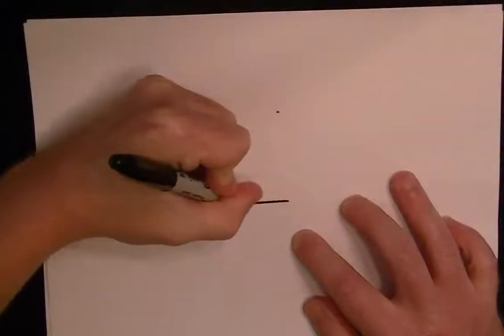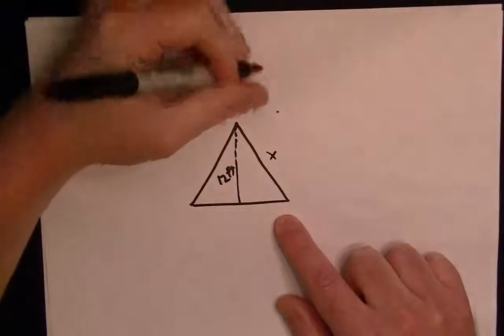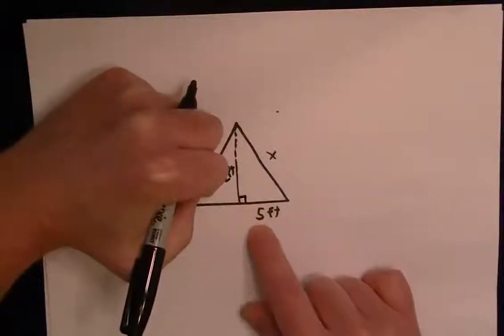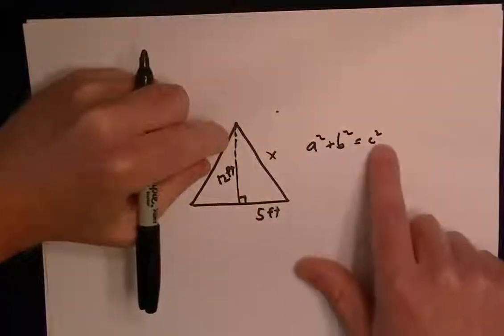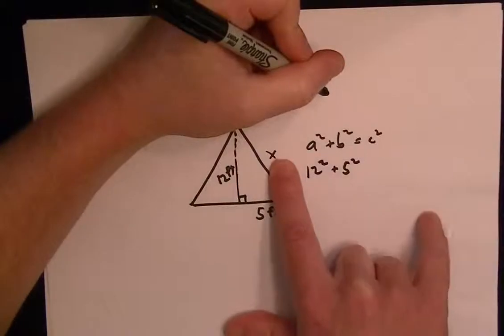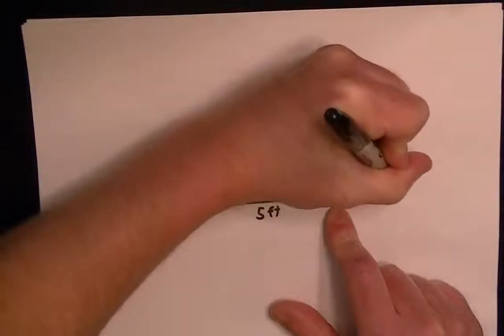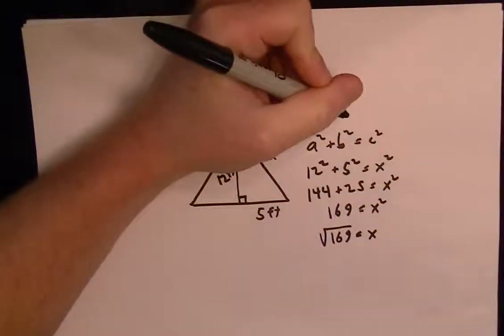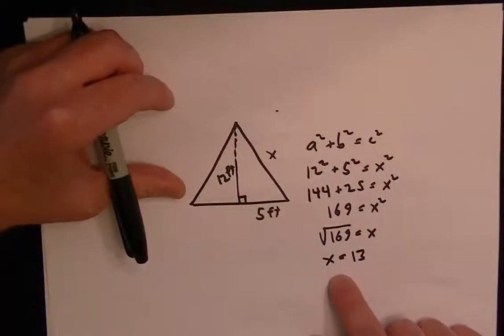Most Missed GED Math Test Problem - Finding Hypotenuse using Pythagoras's Theorem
A triangle geometry problem that requires the use of Pythagoras's Theorem to find the length of a right triangle's hypotenuse. The theorem is c^2 = a^2 + b^2 where c is the hypotenuse (the long side opposite to the right angle) and a and b are the other two sides.

For GED math test help, check out the GED Math Answers video series